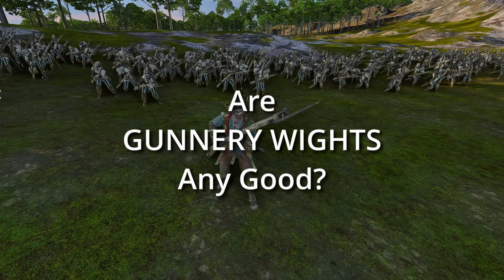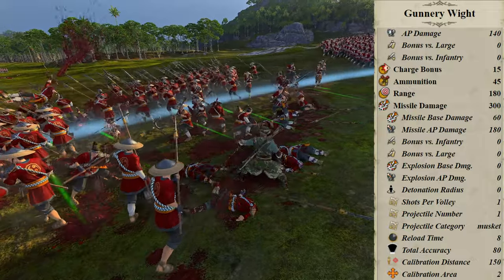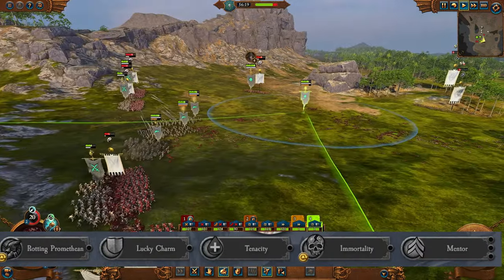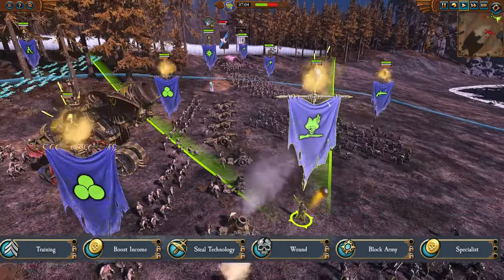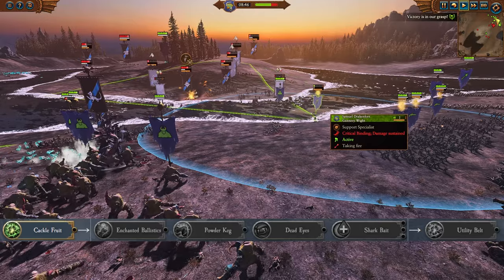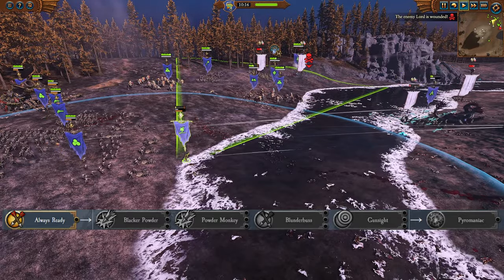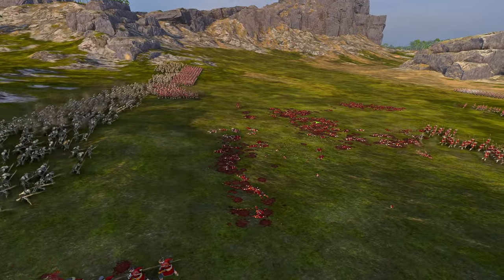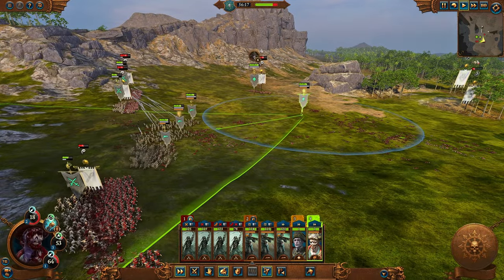Is the Gunnery Wight Any Good? - Vampire Coast Unit Hero Focus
The Gunnery Wight is the hero that brings the ranged game of the Vampire Coast together, an essential part of any serious force. The Wight is useful individually, but nothing like what he brings to your force as a whole - and all the most important stuff can be obtained by Rank 4 (of 50, for new players). So, it's good to know what makes this hero tick!

Also, Bess is (ammo) hungry. You must feed her adequately.

The Off to Battle unit focus format uses combat demonstrations from Skirmish vs. AI, background music and voice commentary, including:
- Intro
- Stat breakdown including hidden stats
- Common lord/ tech tree buffs applicable factionwide
- Tips, tricks, advice, maybe a secret or two!
- Bonus footage, playing out the battle once the voiceover is done so you can enjoy the sights and the music

Total War Warhammer 3 Immortal Empires, Shadows of Change DLC Patch 4.1!